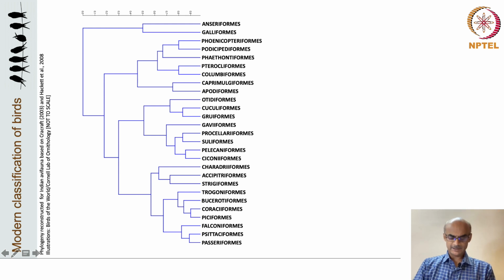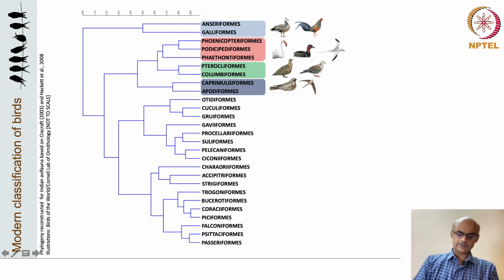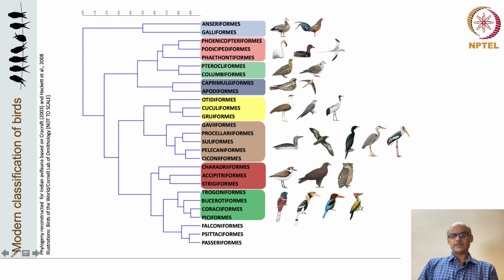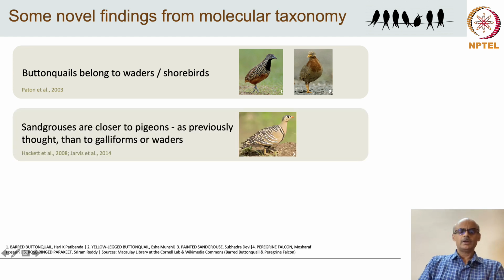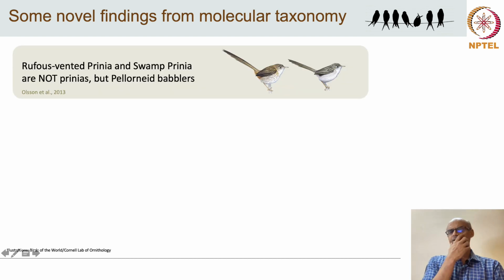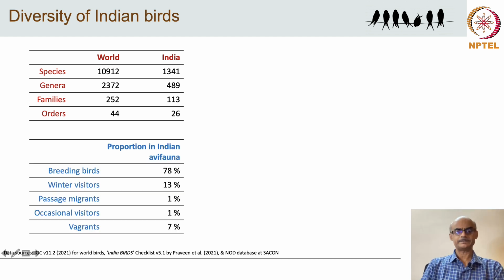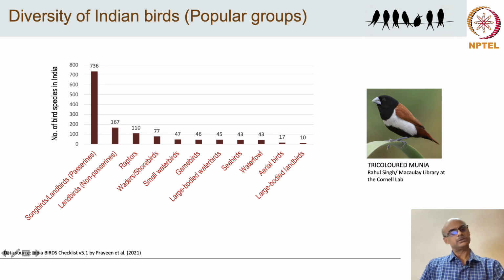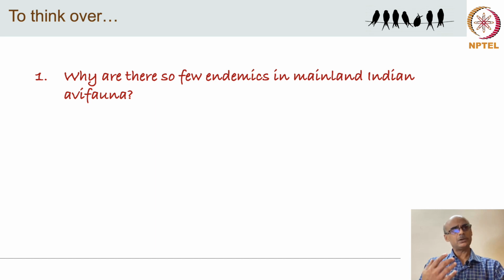Diversity and Classification Part 2